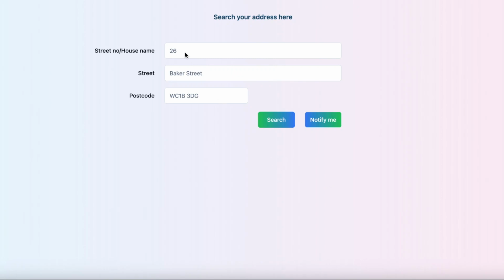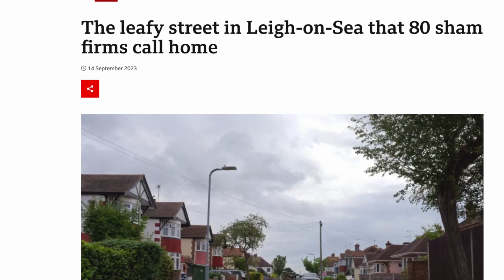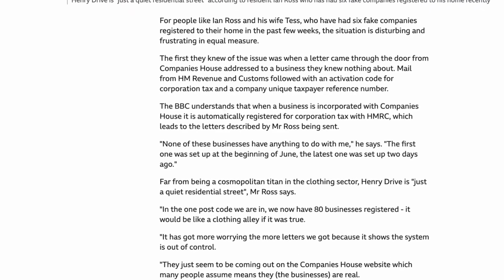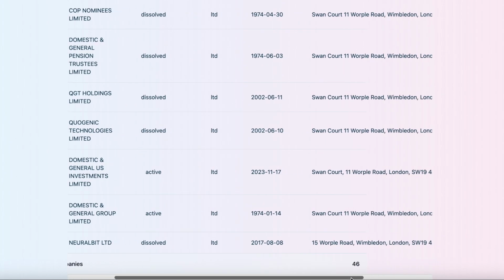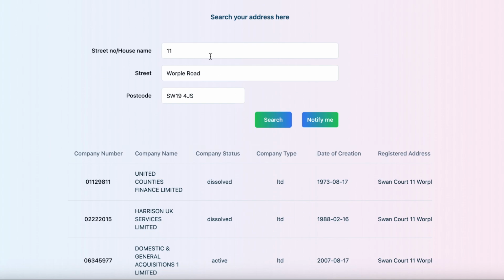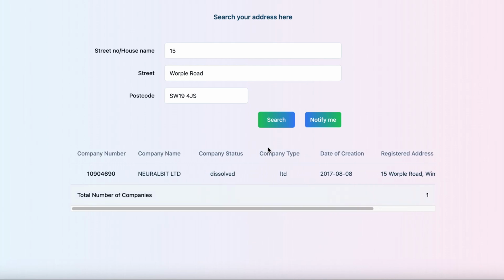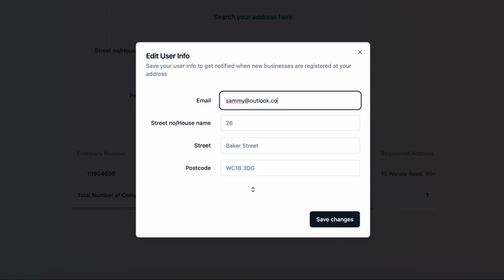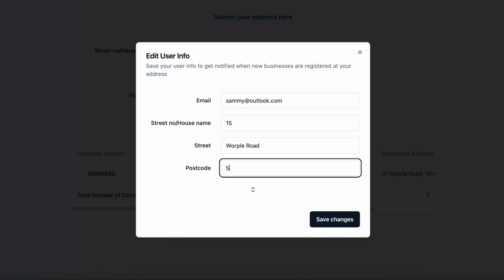Is a company fraudulently registered at your home address?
This web-based anti-fraud tool will alert subscribers if their residential address has been used by a company to register on the Companies House website.

The leafy street in Leigh-on-Sea that 80 sham firms call home